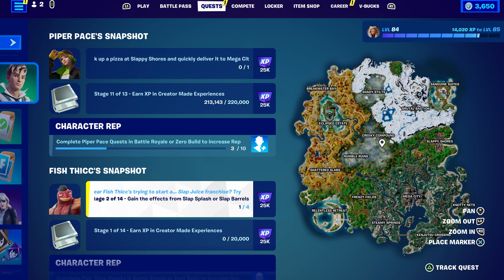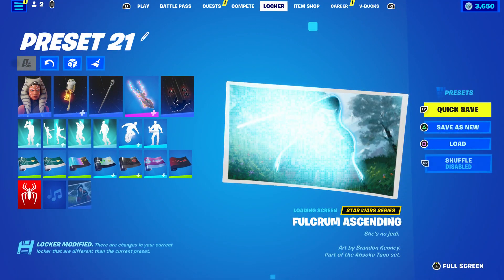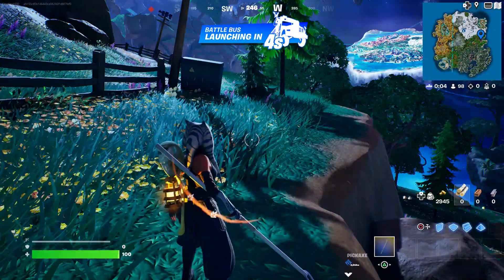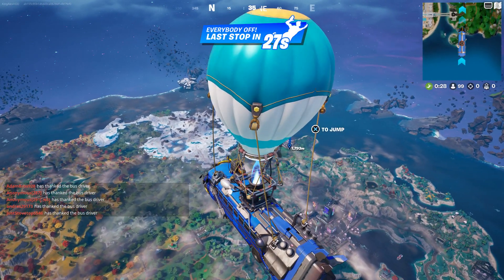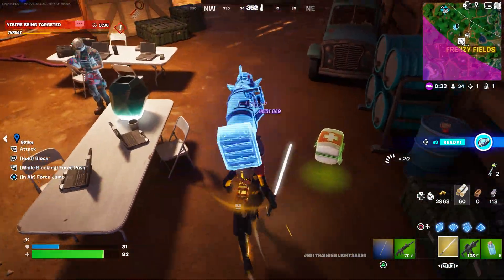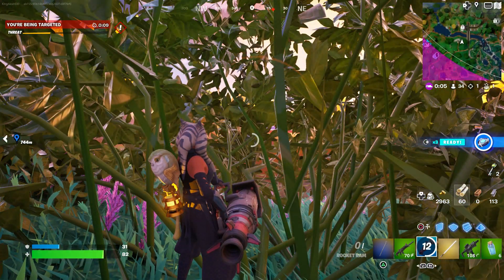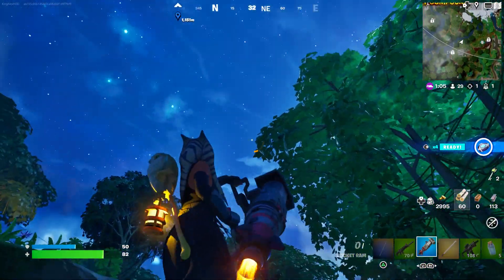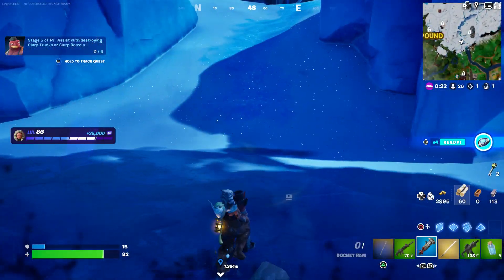How To COMPLETE FISH THICC'S SNAPSHOT QUESTS CHALLENGES In Fortnite! (Free Bonus Rewards)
How To Get Reef Cafe Fish Thicc Style & Fin-Dicator Fish Thicc Style NOW FREE In Fortnite!